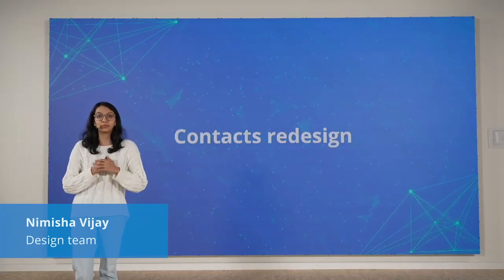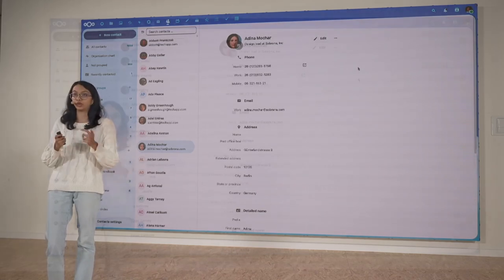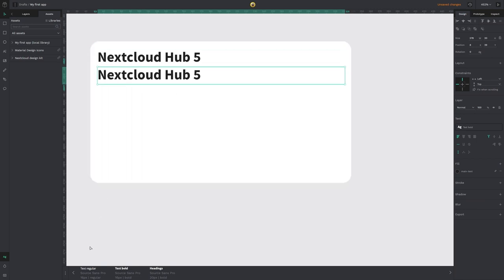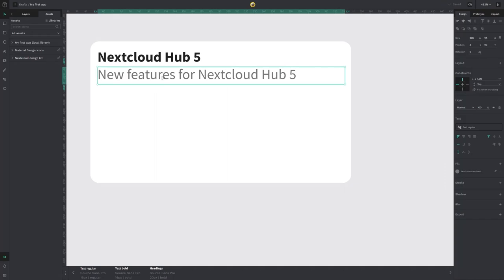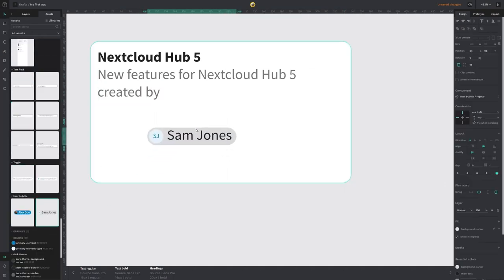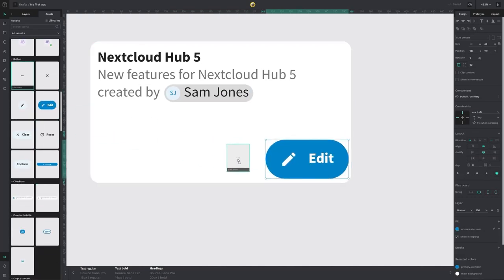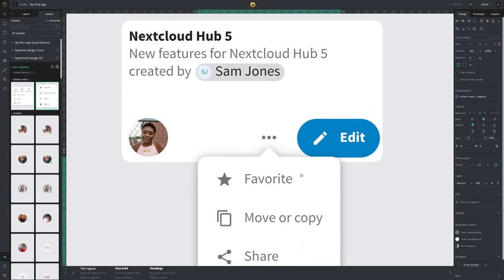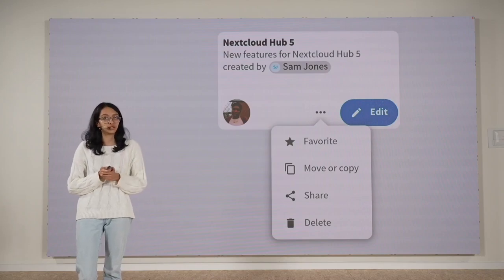The Design System in Nextcloud Hub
Along with a quick exploration of Nextcloud's Contacts App redesign, Nimisha Vijay quickly explores how easy it is to get started with open source design of your Nextcloud app, with our new design toolkit, facilitated by Penpot,  the amazing open source prototyping and design tool.